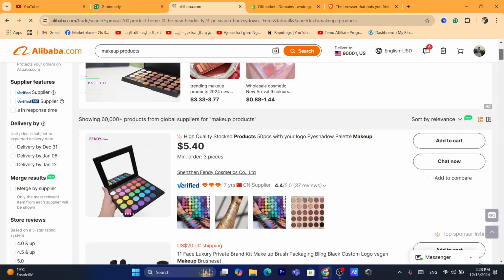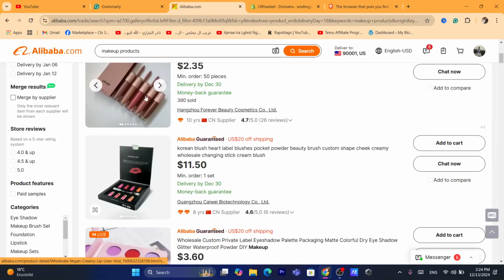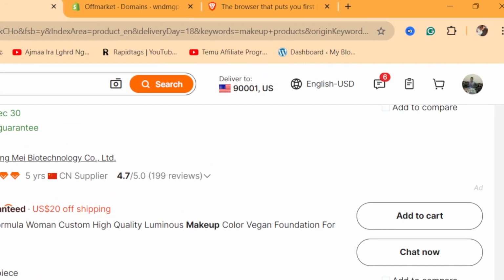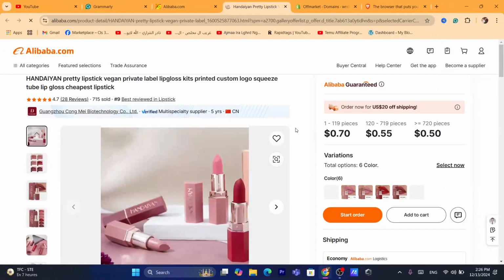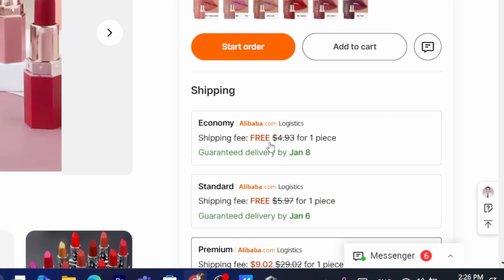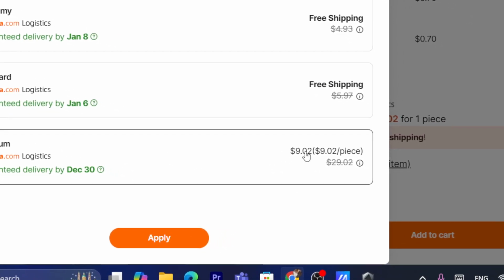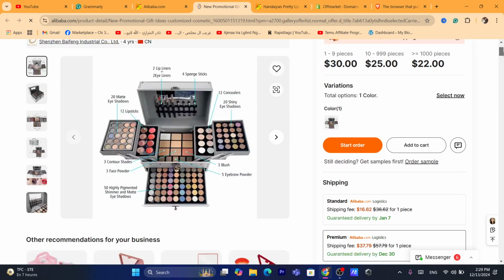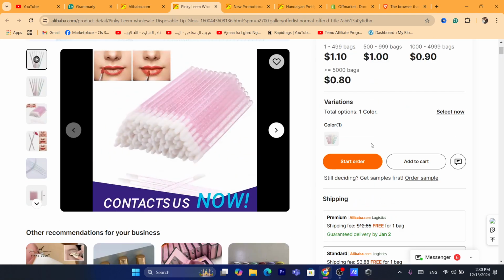How to Get Free Shipping on Alibaba 2026 (New Way)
Discover how to save money on your purchases by learning the best methods to get free shipping on Alibaba in 2025. This step-by-step guide will show you tips and tricks for negotiating with suppliers and finding free shipping deals.
How to Get Free Shipping on Alibaba is today's video

What you'll learn in this video:

How to identify products with free shipping on Alibaba.
Tips for negotiating free shipping with suppliers.
Understanding shipping options and costs on Alibaba.
How to use Alibaba trade assurance for better deals.
Get the best value for your money by following these strategies to reduce shipping costs on Alibaba.